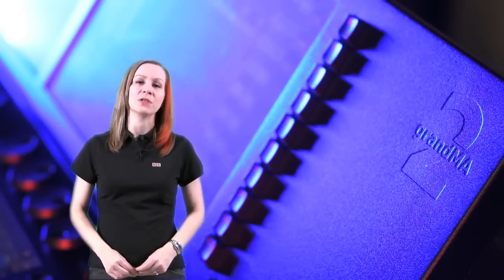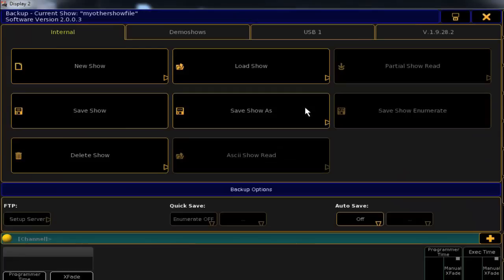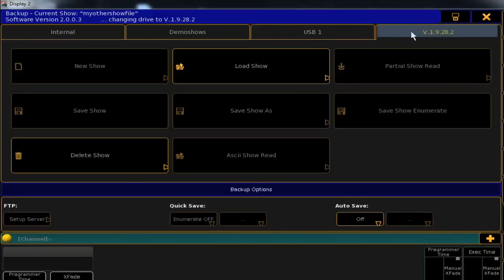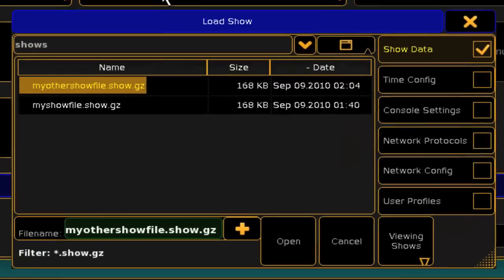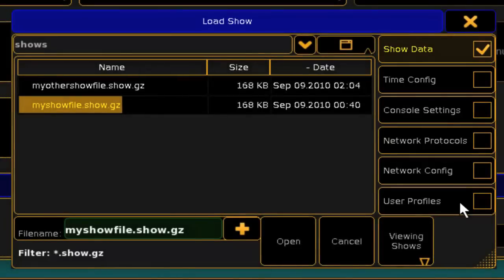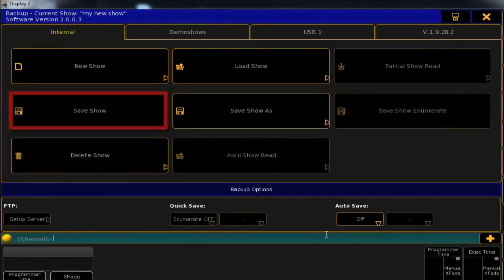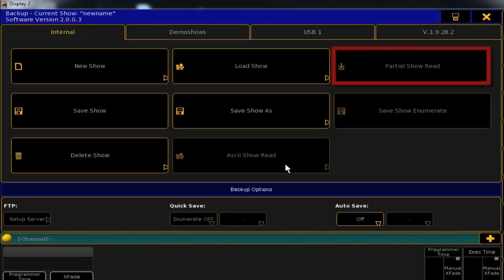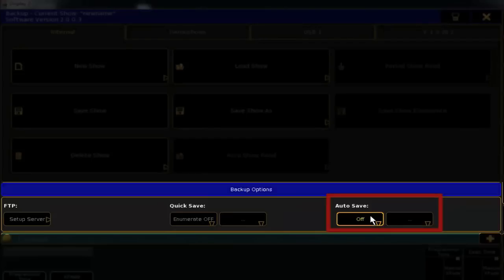grandMA2 Tutorial 3: The Backup Menu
How to use the Backup Menu for loading shows, saving shows, deleting shows, ASCII imports, QuickSave, FTP and Partial Show Read.